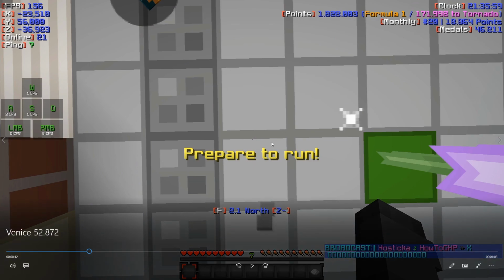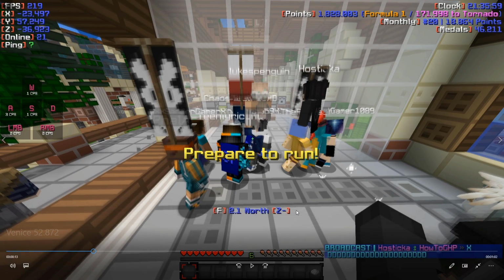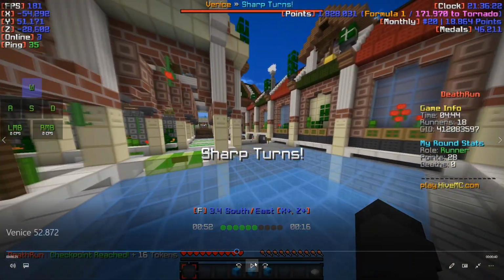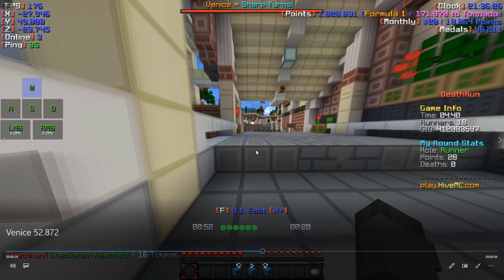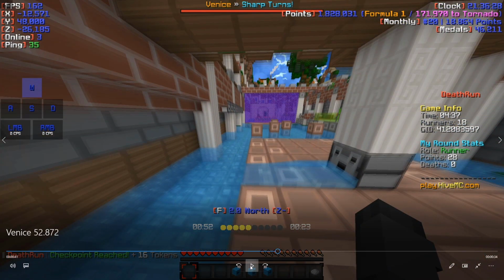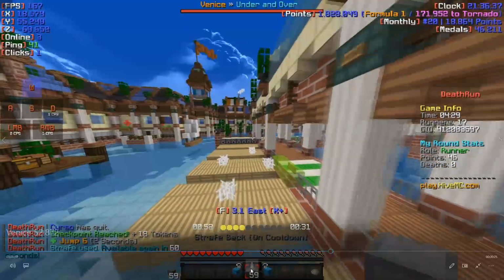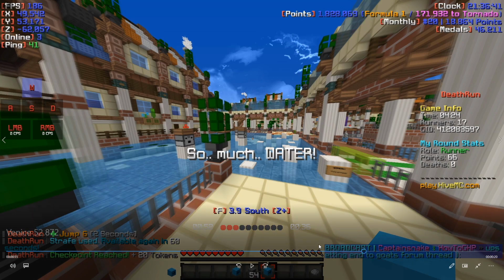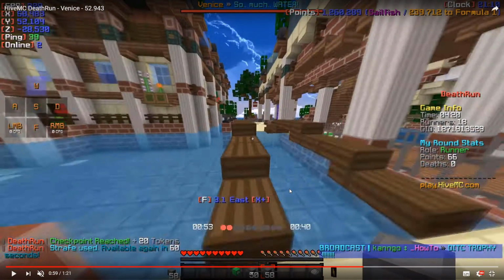HiveMC DeathRun - 52 Venice Explained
Hello and welcome to my new video!
Today we're gonna look at 52 Venice! Hope it helps!

Gamemode: DeathRun